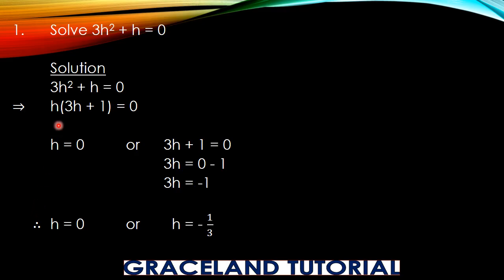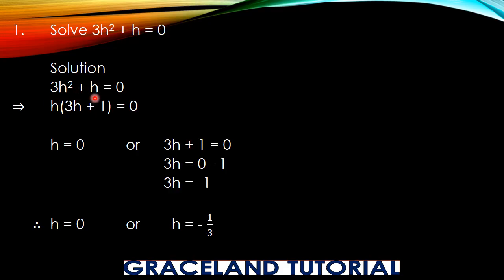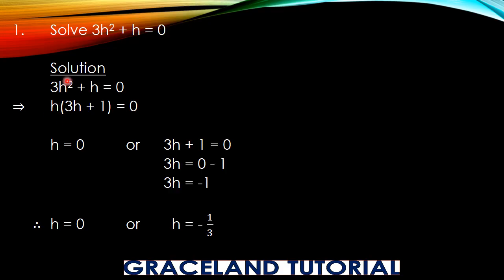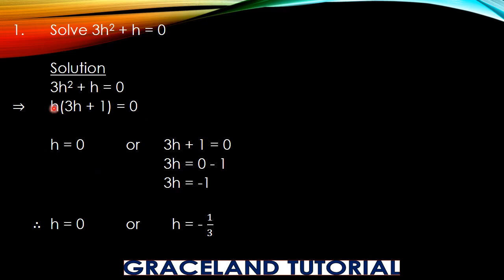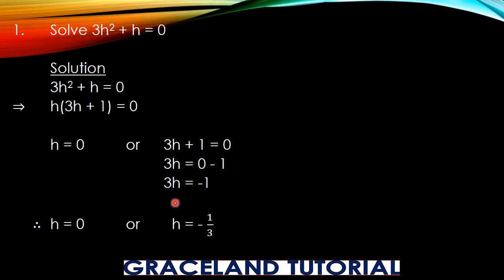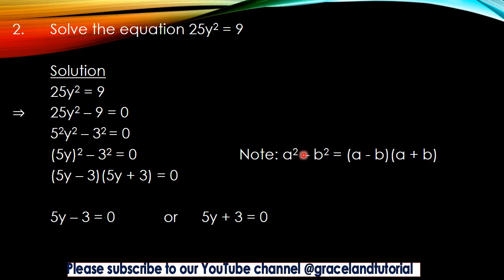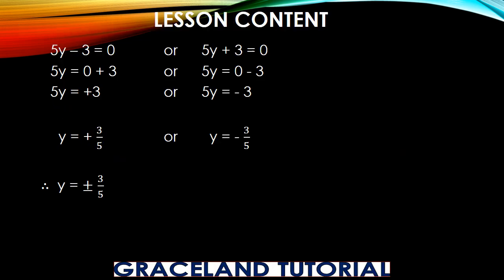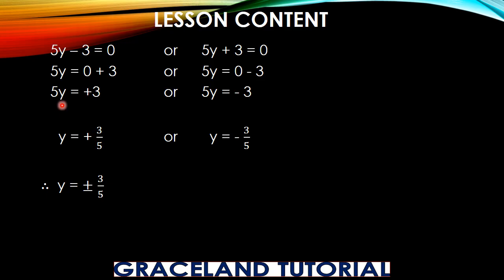SOLVING QUADRATIC EQUATIONS USING FACTORISATION 2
To Solve Quadratic Equation by Factorisation